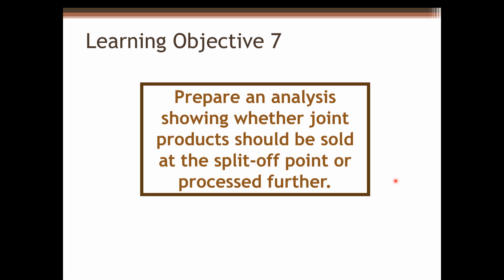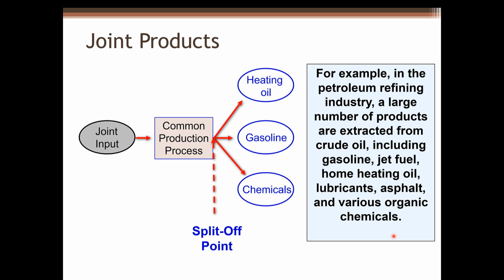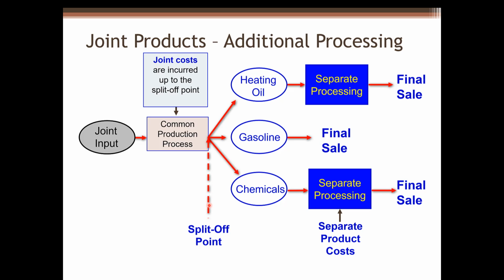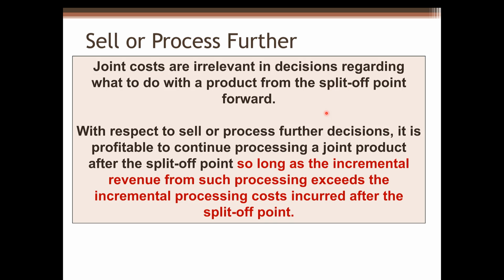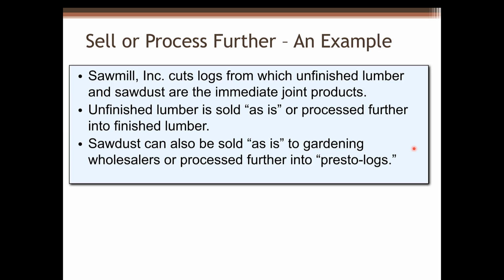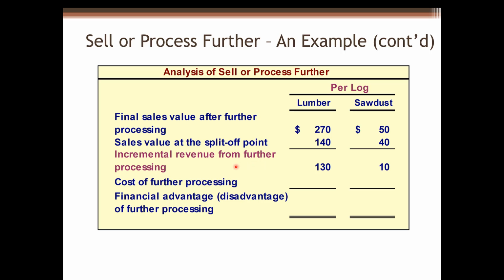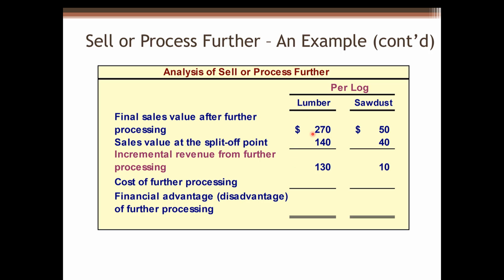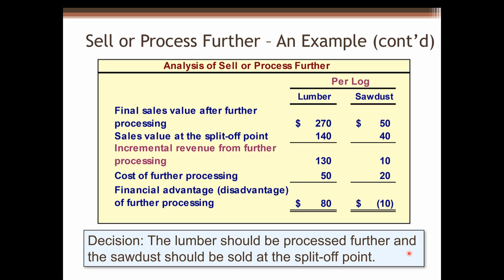30B Chap13 LO7